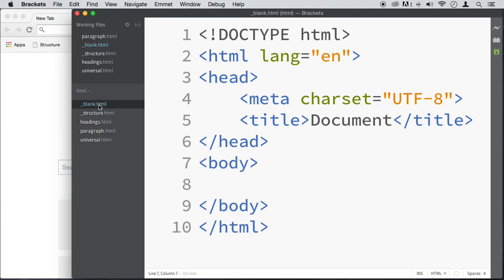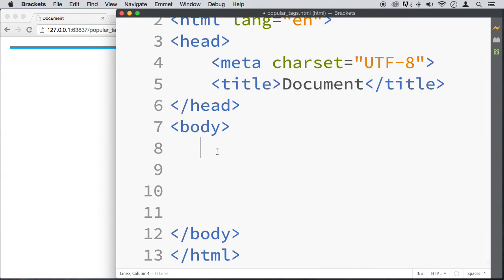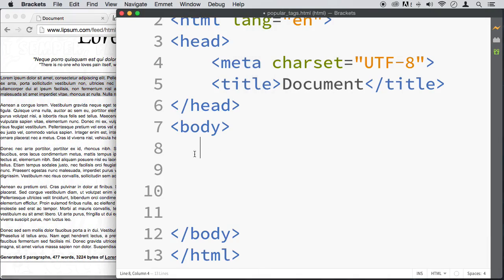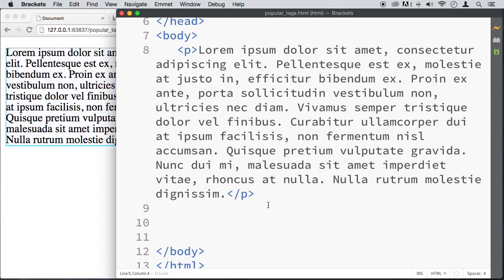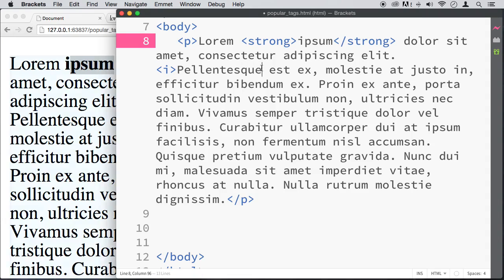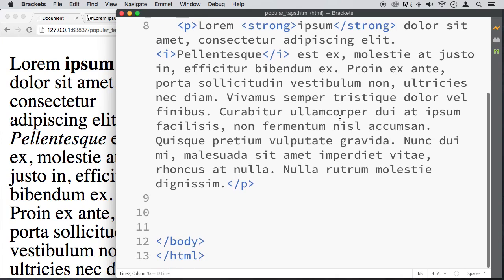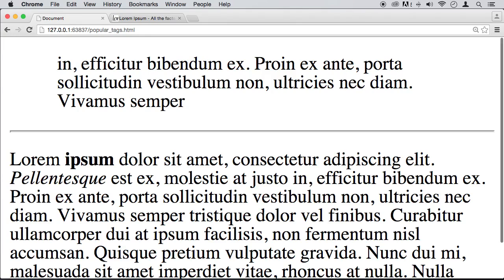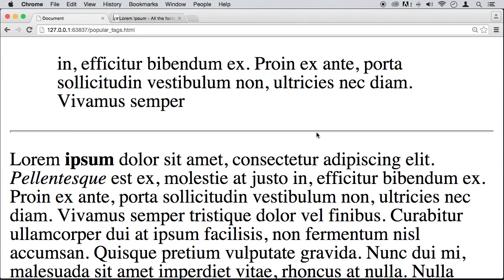9. Popular HTML tags